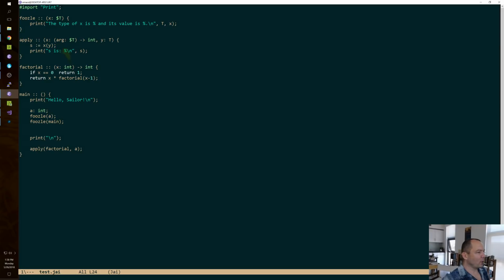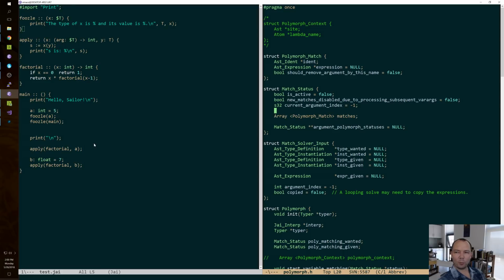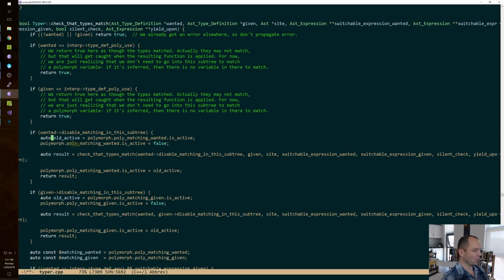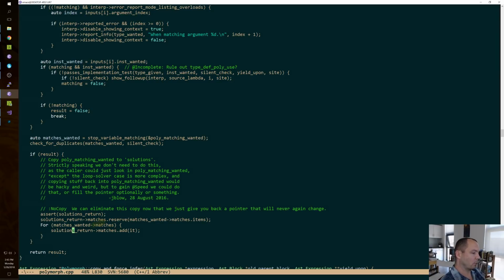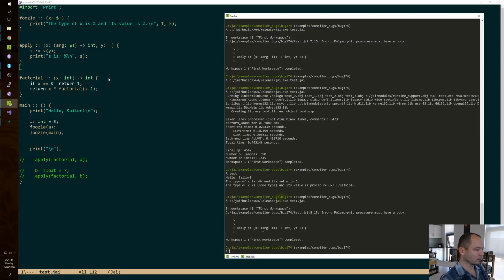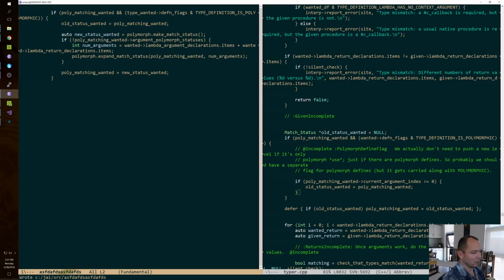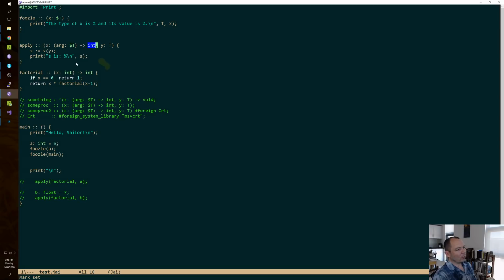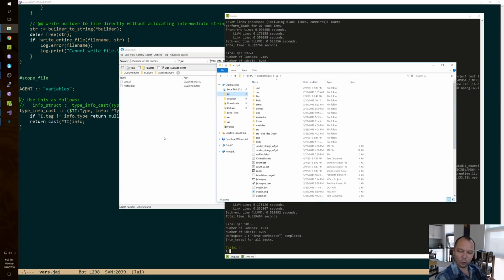A Wrong Turn, part 2